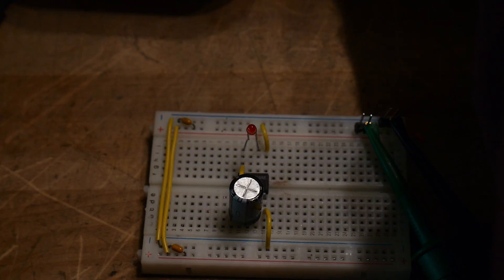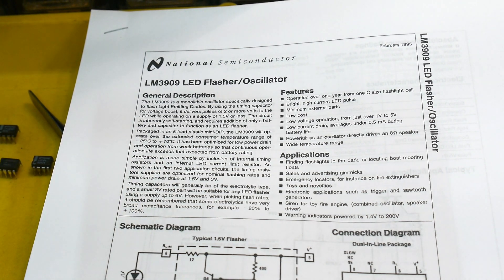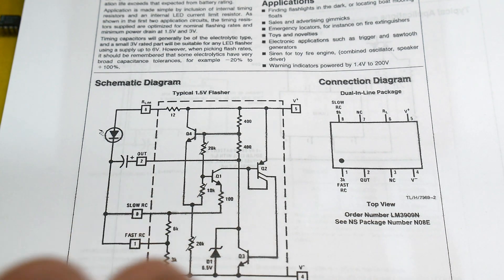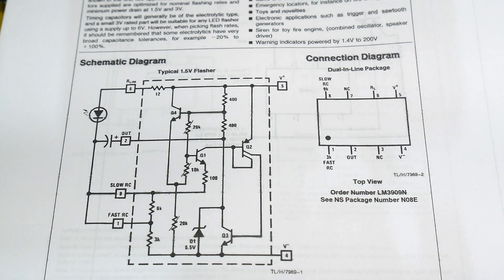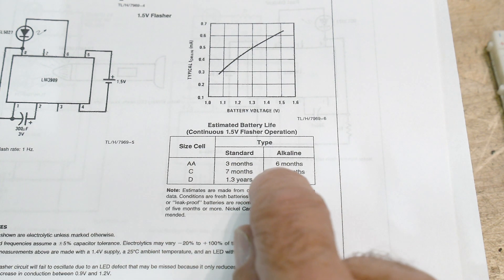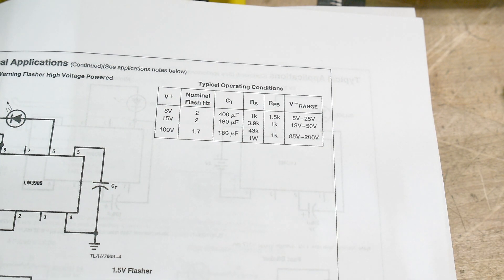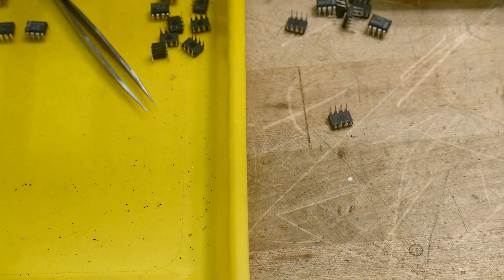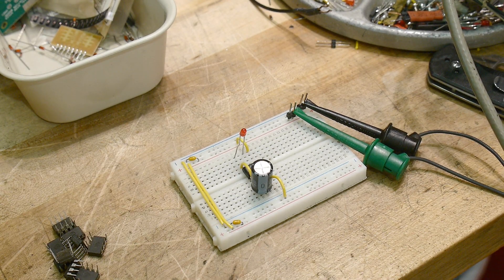#1128 LM3909 LED Flasher IC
This IC only does one thing. it flashes an LED